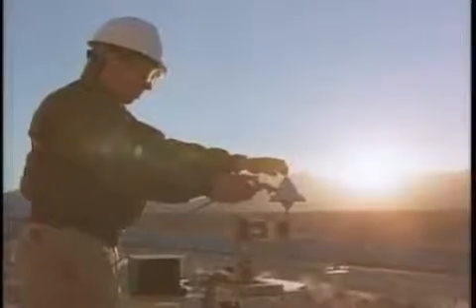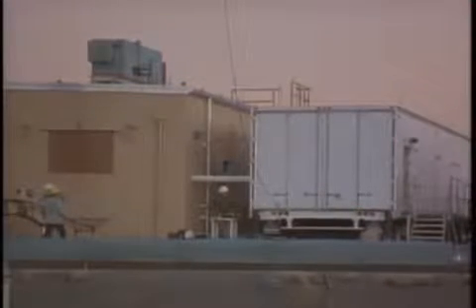Laser Pumped Flying Saucer Spacecraft